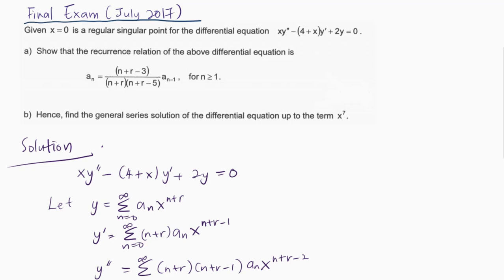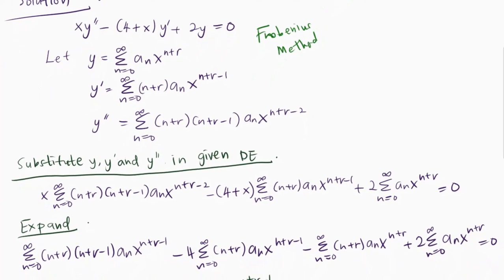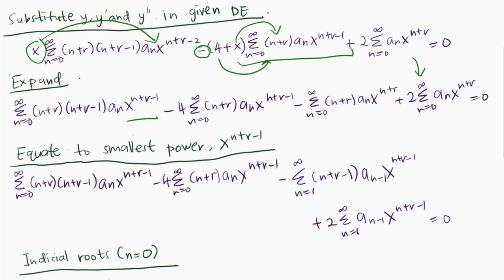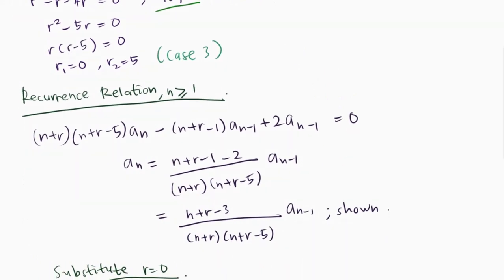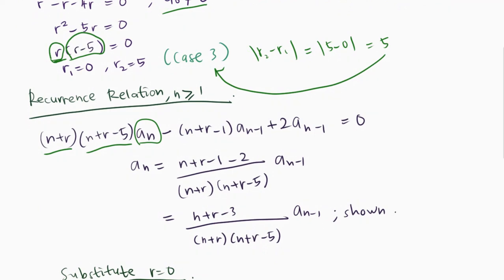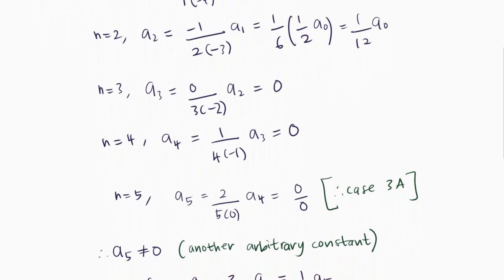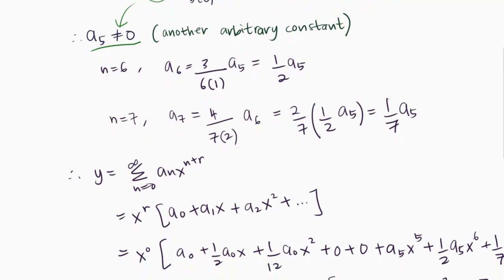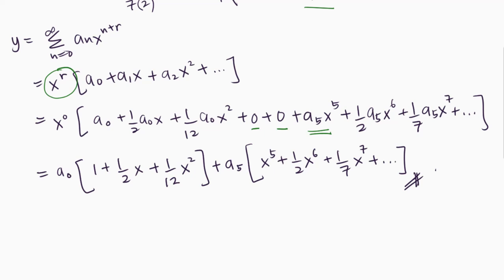Example Regular Singular Point_Case 3A_